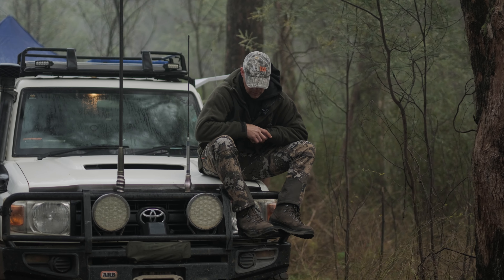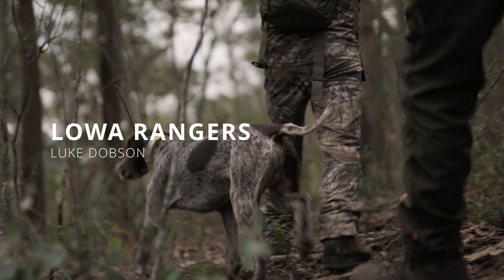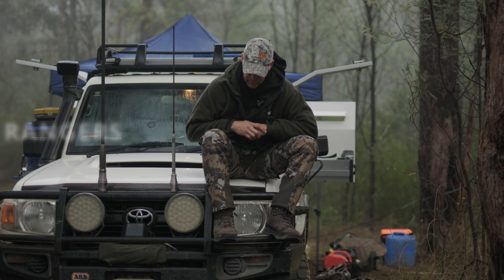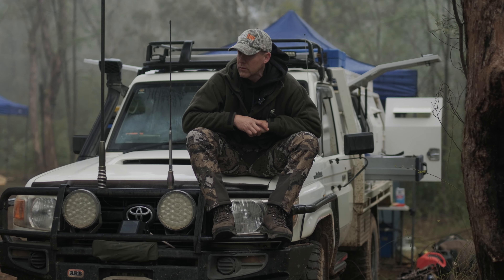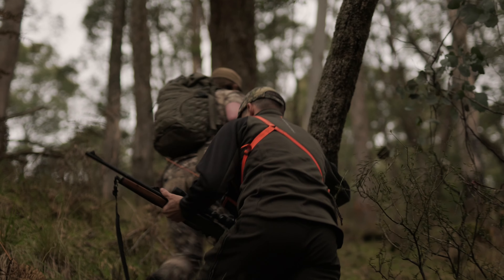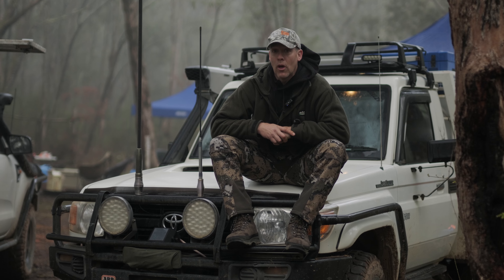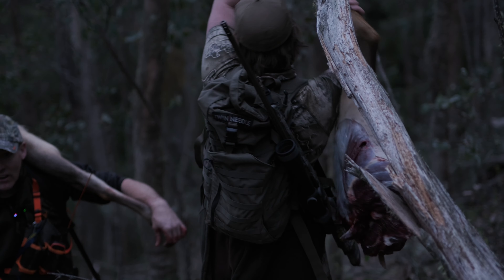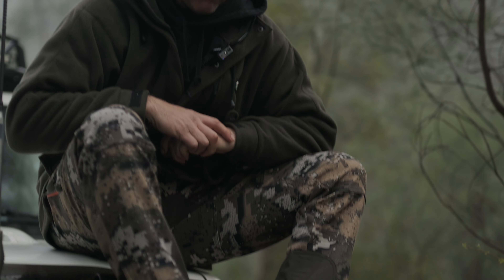LOWA Ranger III GTX Wide Review - By Luke Dobson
Watch ‪Luke's review of the LOWA Ranger III GTX Wide boot.

The Ranger III GTX is a reliable and sturdy boot that is equipped to handle backcountry bush and perform serious hunting tasks. Ideal for experienced hunters and trekkers carrying a 25kg+ pack over long distances.

You can watch LOWA boots in action in the second season of the @Thehuntsmanshow  on YouTube

The Ranger III GTX is available at select LOWA retailers in New Zealand and Australia.